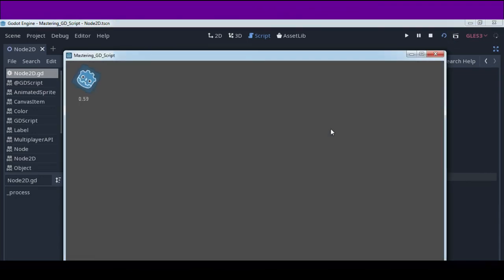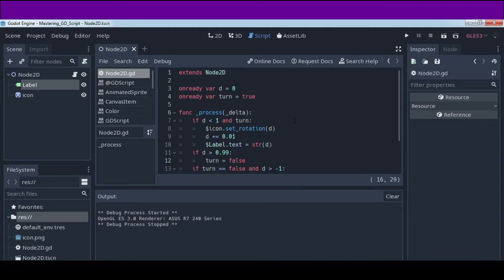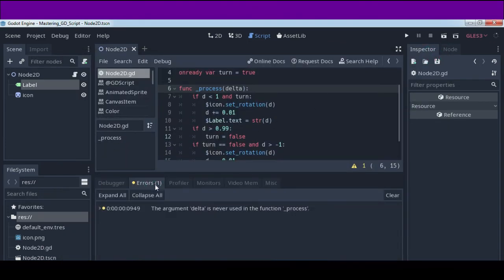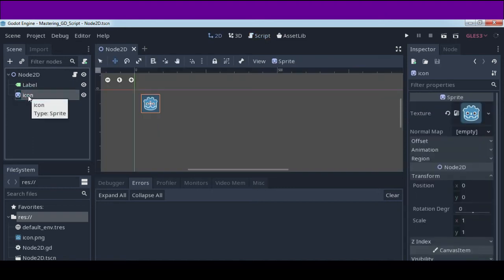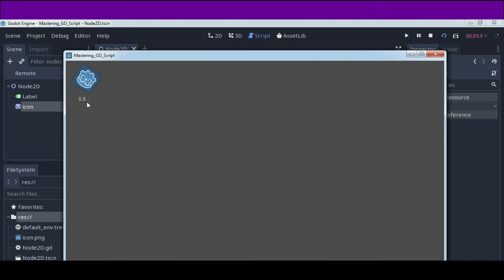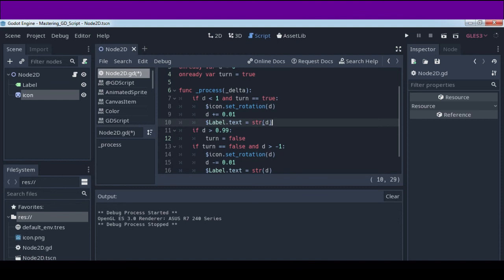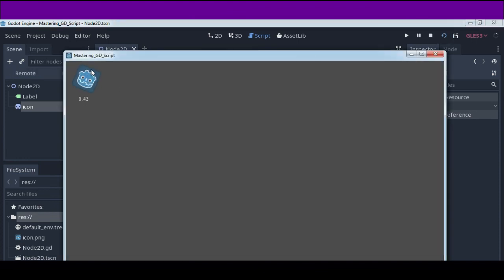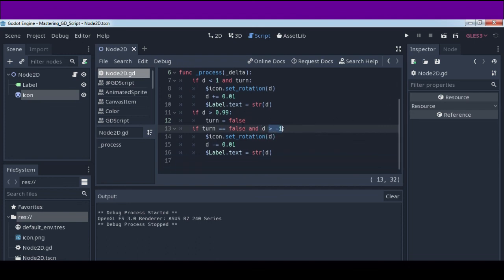Mastering Godot 04 [Godot and GDScript beginners tutorial]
New tutorial! Mastering Godot from e-book "Mastering Godot"
Link for the free book at the end of the tutorial

Books:
"Autonomous cars" and driver assisted systems (discounted pre-order)

Tutorials:
Intuitive efficiency (premium paid content)